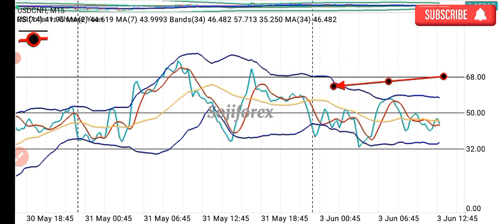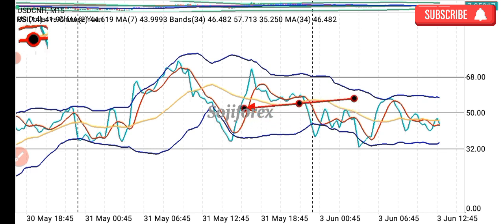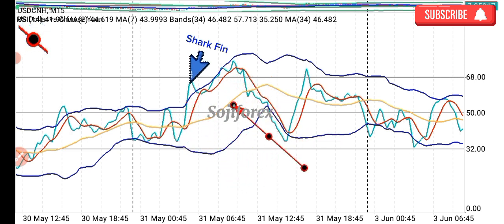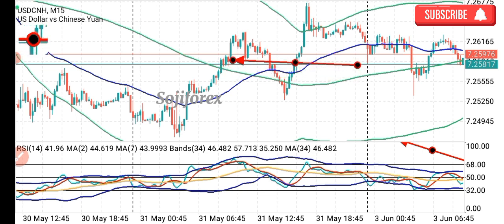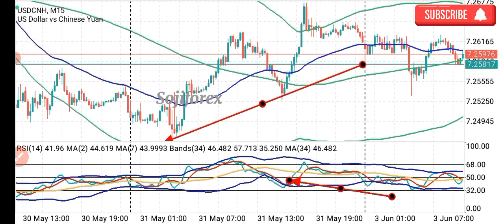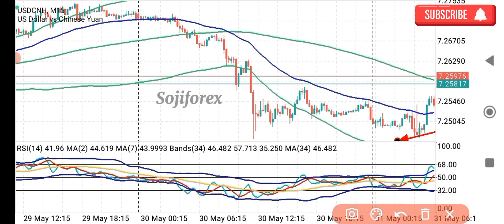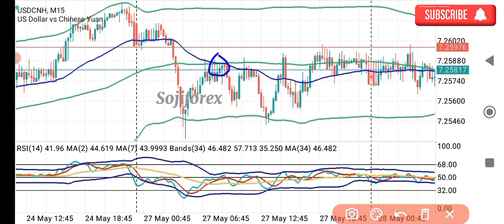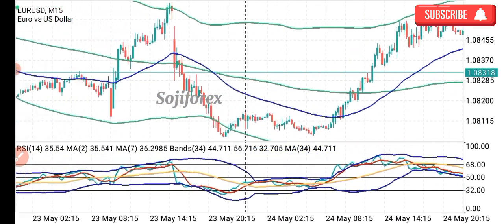TDI Shark Fin Entry Scalping Strategy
In this video you will learn how to scalp profitable using the Traders Dynamics Index (TDI) Shark Fin.